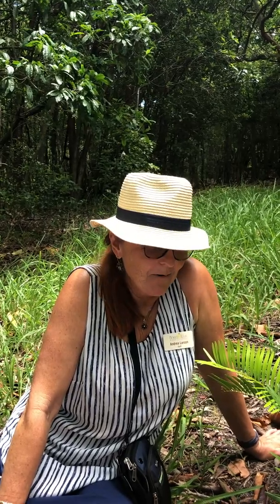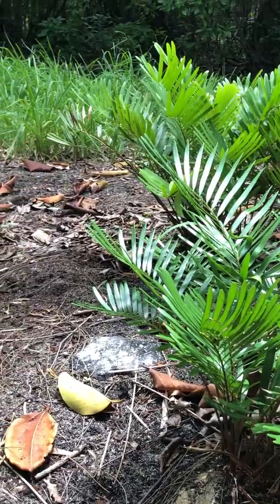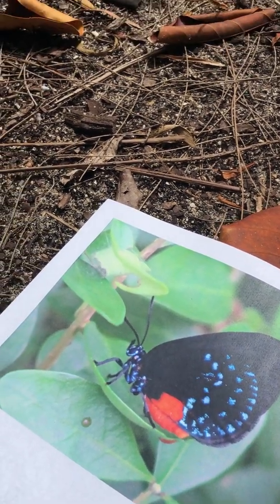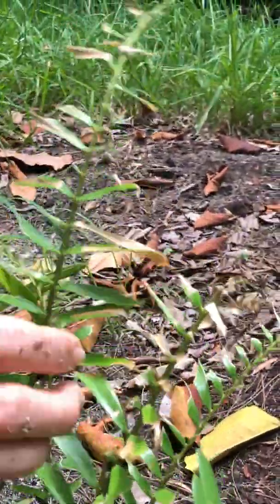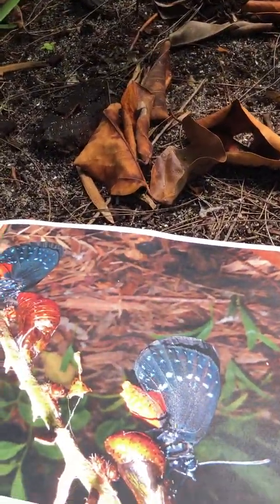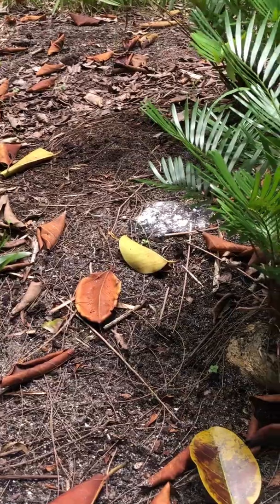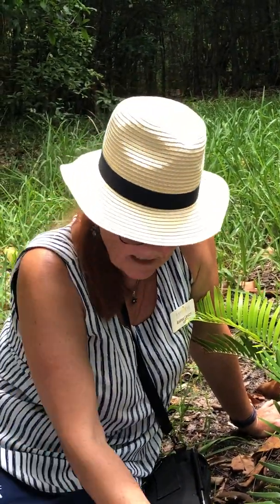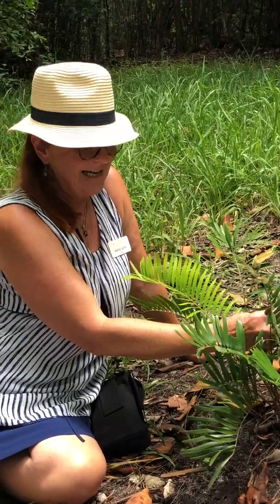Coontie Plants and the Atala Butterfly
Learn about the Coontie plants which grow on the Bonnet House Estate and Atala butterflies with tour coordinator, Andrea Larson.